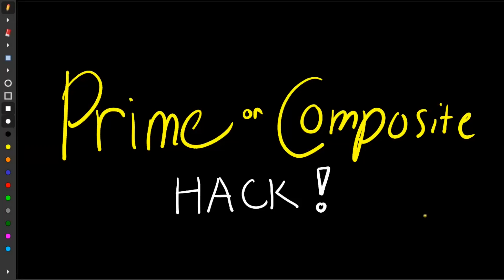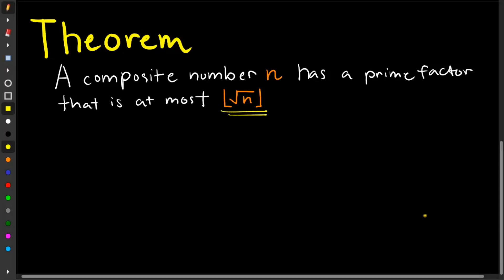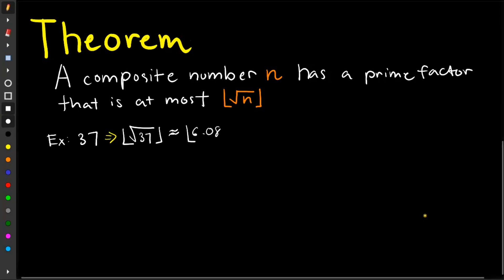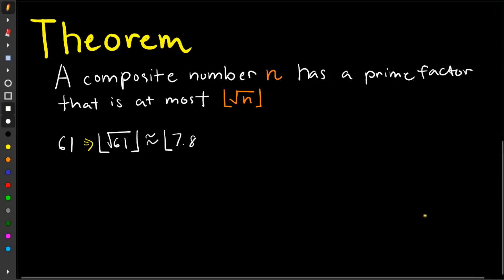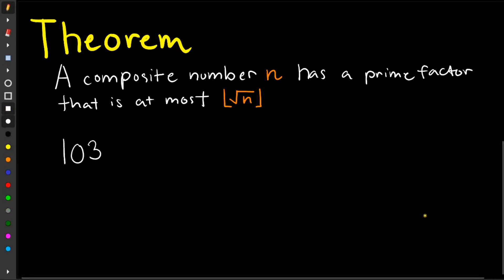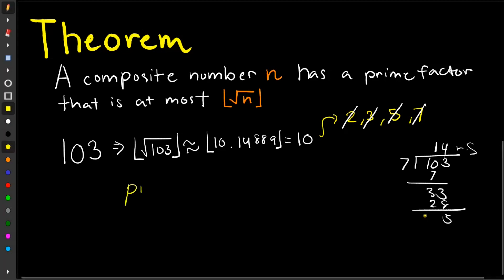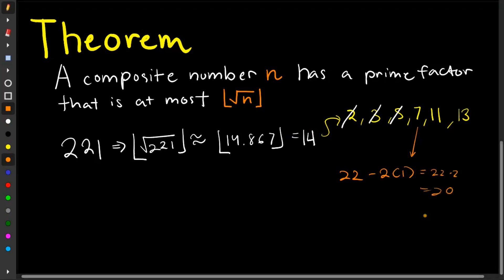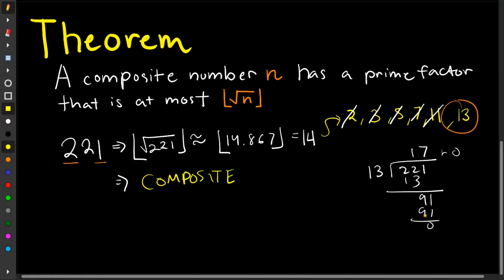Prime or Composite HACK Part 1 - Determine if a number is prime or composite FAST!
This video contains a technique for determining quickly if a given number is prime or composite. We will do this by presenting a convenient theorem that would reduce our selection of prime factors for divisibility checking. Lastly, we will show some examples by applying the theorem presented in this video.

TIMESTAMPS:
0:00 - Intro
0:20 - Theorem
2:33 - Example 1: 37
4:34 - Example 2: 61
6:16 - Example 3: 103
7:59 - Example 4: 221

Have a Pi 💛 Day!